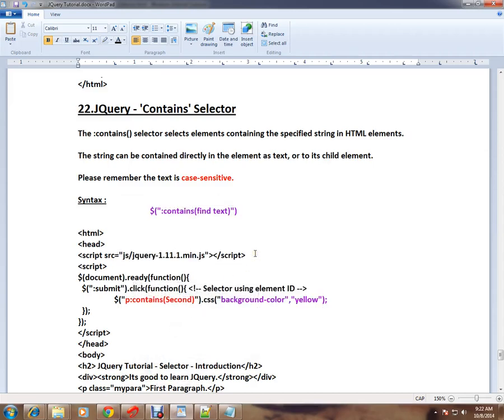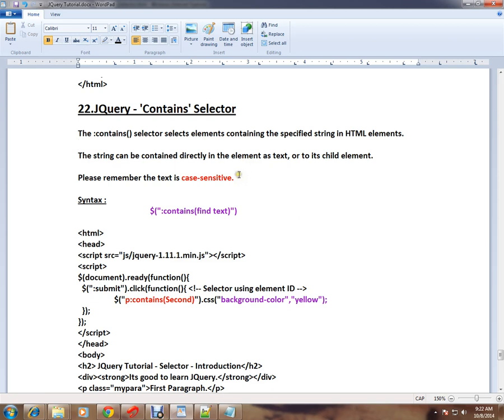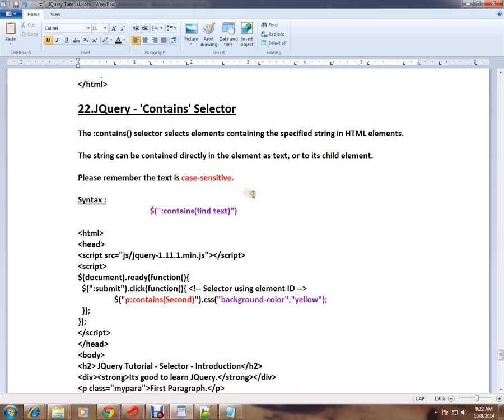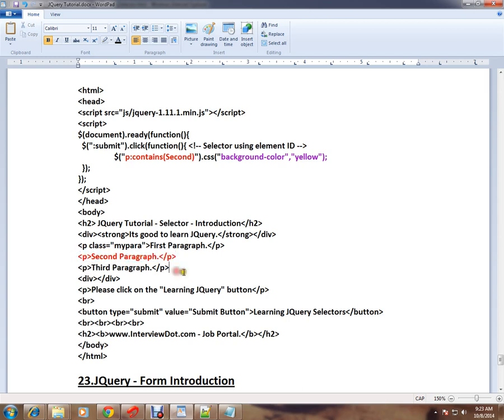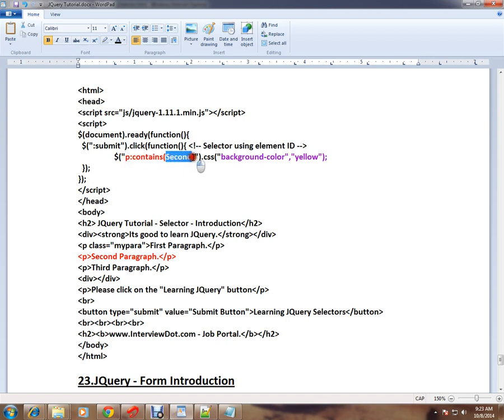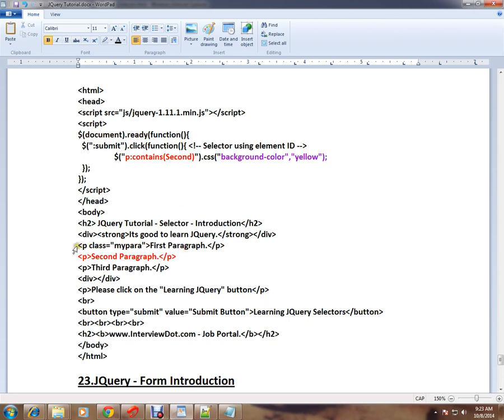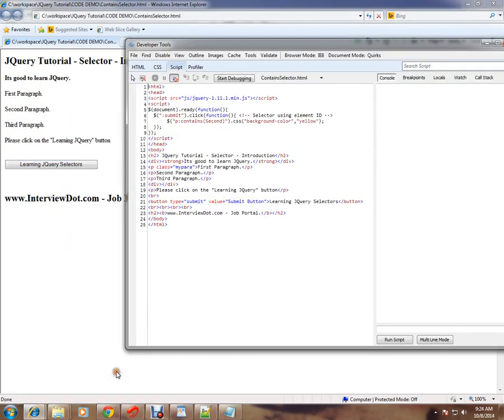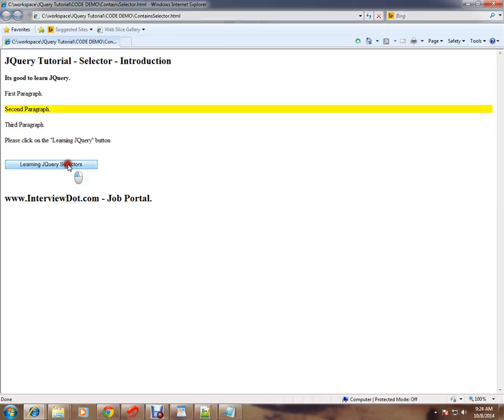JQUERY CONTAINS SELECTORS DEMO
to get notifications. JQUERY CONTAINS SELECTORS DEMO